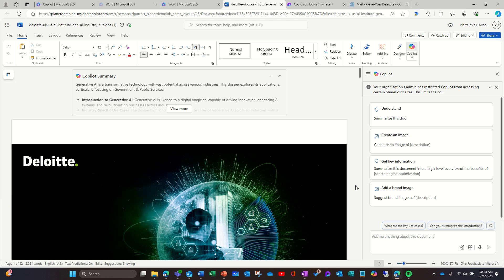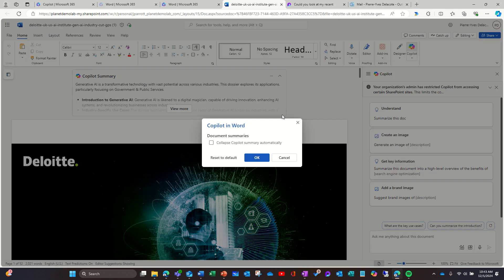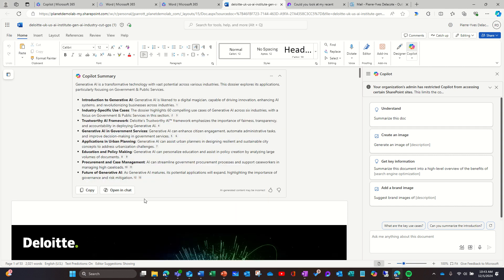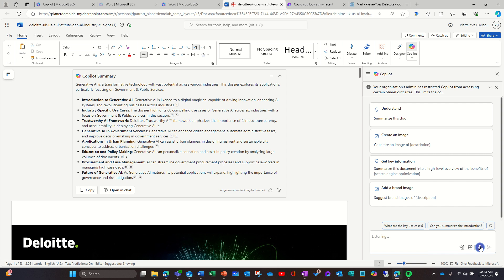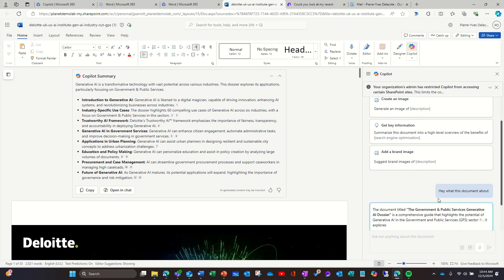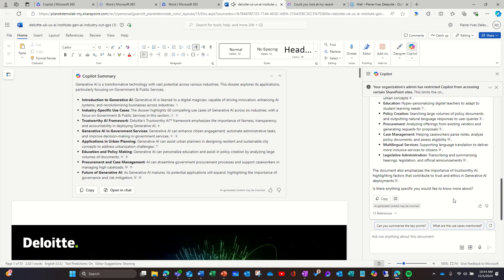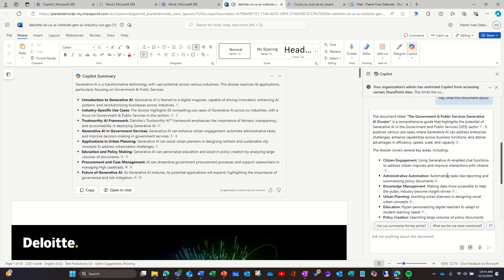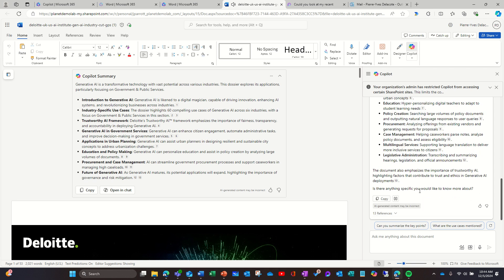Automatic Word summary and Listen to your prompt results